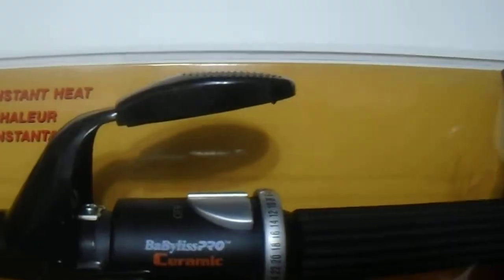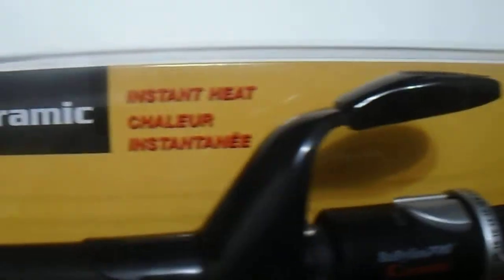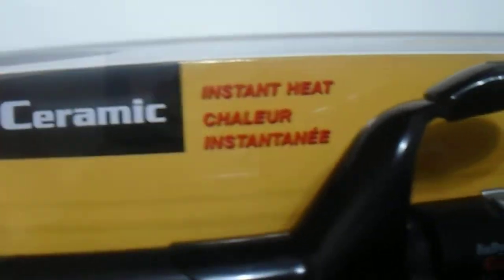BABYLISSPRO CERAMIC POINTY BARREL CURLING IRON 1inch review